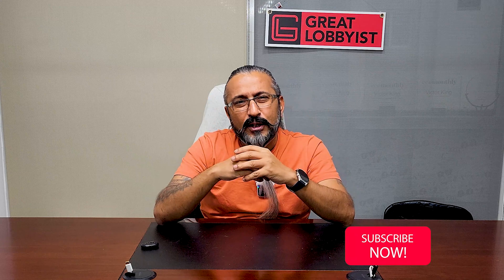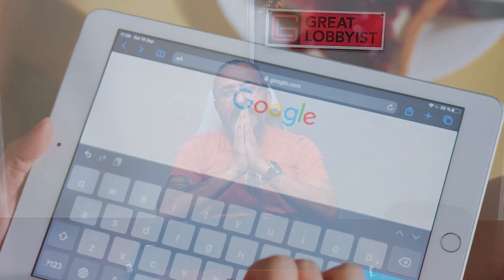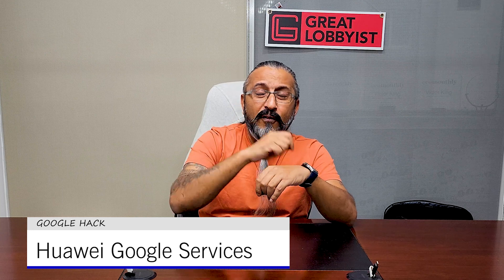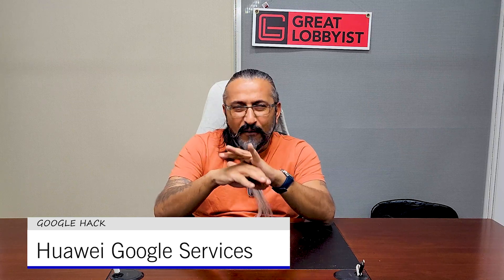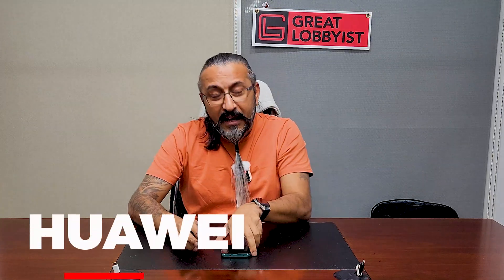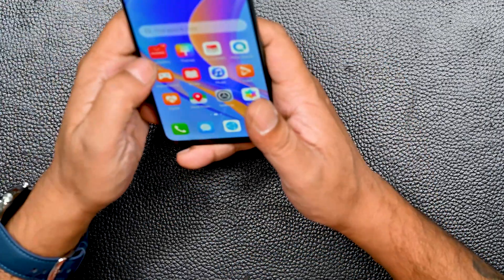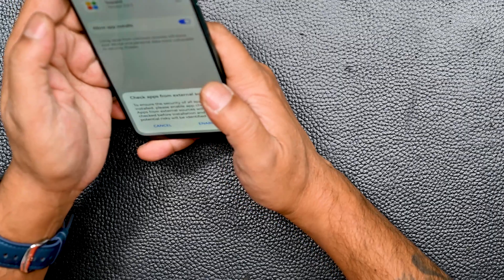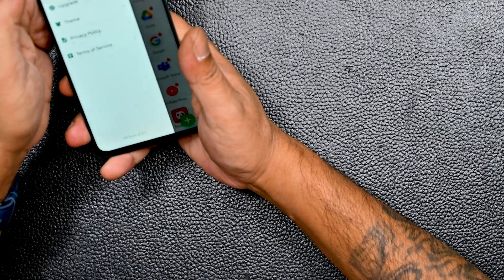How to get Google Mobile Services (GMS) working on Huawei Smartphones?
Missing out on amazing Huawei because you are dependent on google by choice or because of work and education... worry no more and get your favorite huaiwe device and get google services on this.

watch this video on how to do it